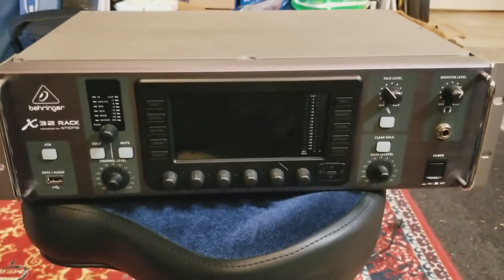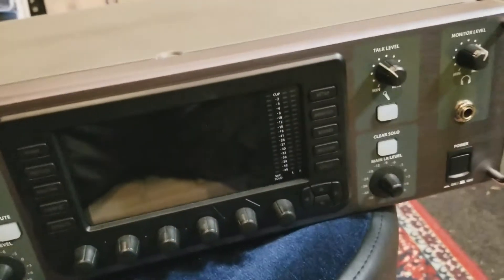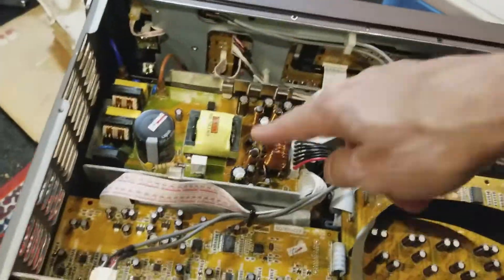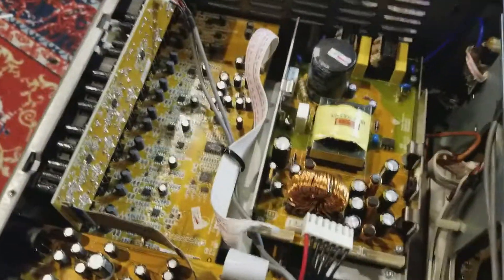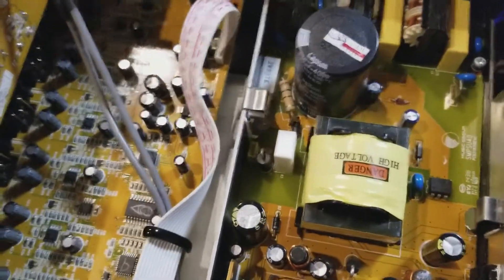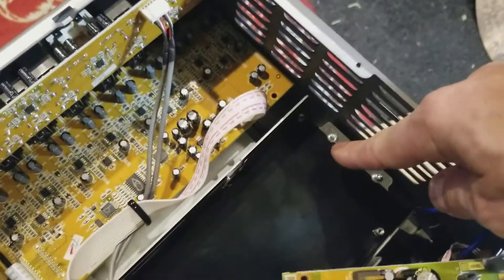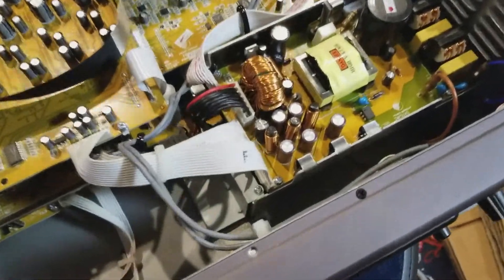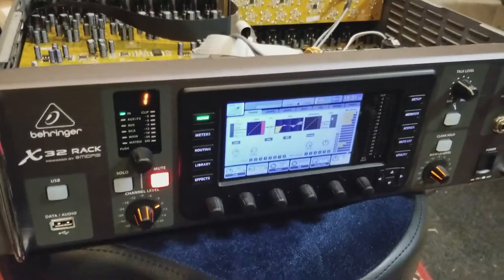X32 Rack power supply replacement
How I fixed my X32 Rack with a bad power supply board.

Be sure to disconnect the power and ground the unit prior to removing the cover.

Power supply part: Behringer Q04-AWN00-99000 Power Supply PCB Assembly for X32 RACK